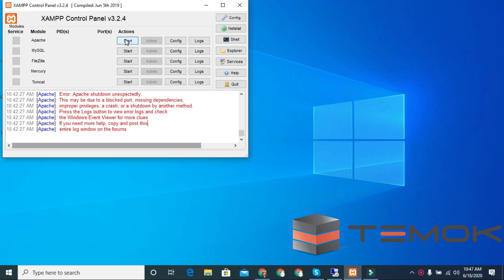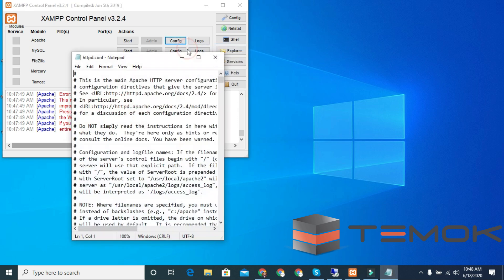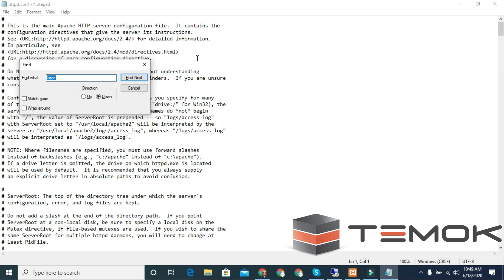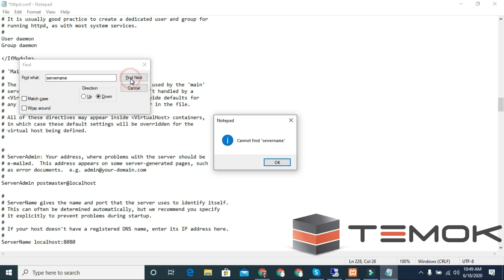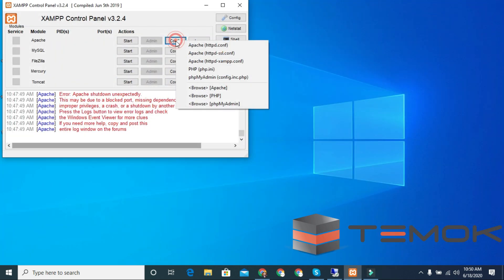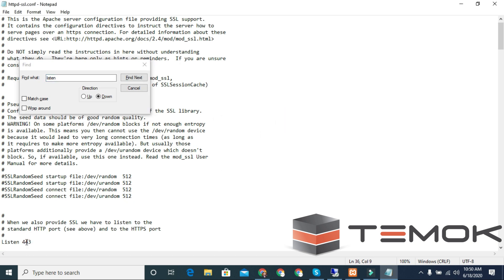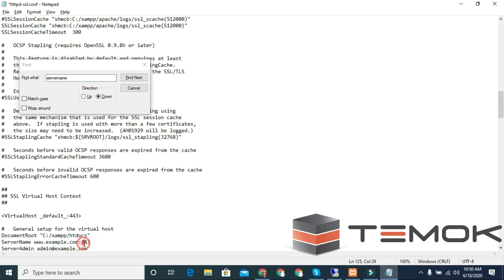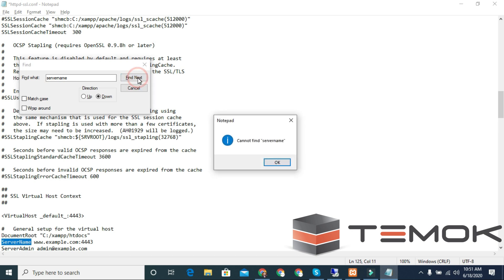Error: Apache Shutdown Unexpectedly | Easy way to solve Apache error on XAMPP server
Error: Apache shutdown unexpectedly. This may be due to a blocked port, missing dependencies, improper privileges, a crash, or a shutdown by another method. Follow these simple steps to fix this error
Open apache httpd.conf
Press control + f and find the listen
Change 80 to 8080
Now search server name and change server name localhost 80 to 8080

Open httpd-ssl.conf
Again press control + f and search listen
Change listen 443 to 4443
Now, search server name and change the port number 443 to 4443
And change the virtual host default 443 to 4433
Save the file and start the apache server

Right click on the taskbar and open the task manager
Search "mysqld" and end this task
Now start MySQL from XAMPP control panel, you will see, MySQL is running.

Latest Updates and Knowledge to get higher ROI